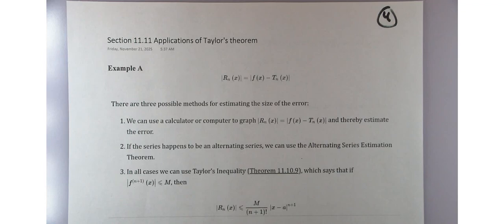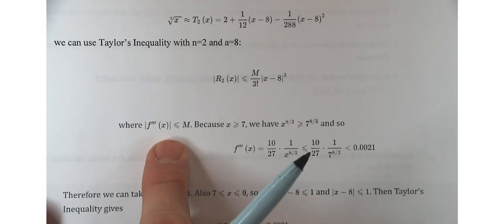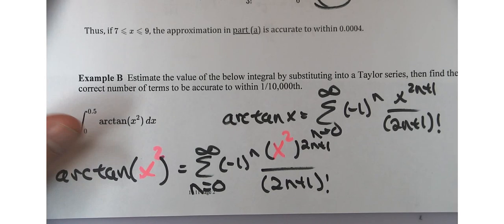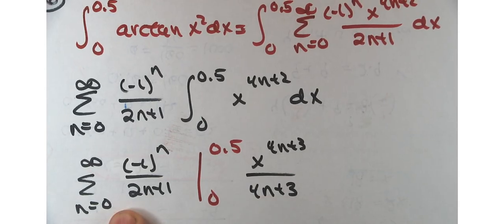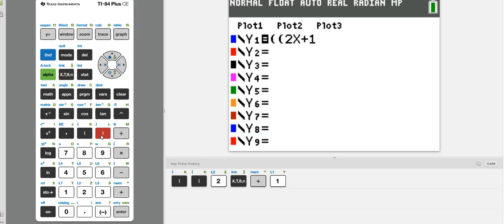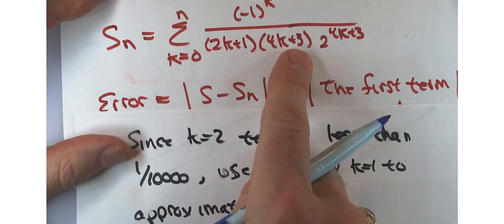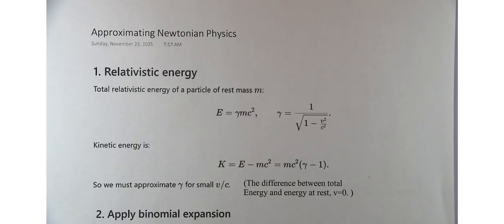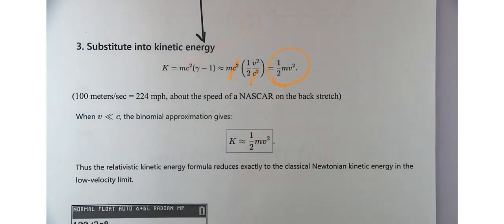Section 11.11 Applications of Taylor's theorem (Fall 2025)